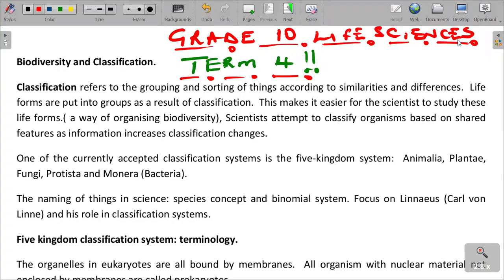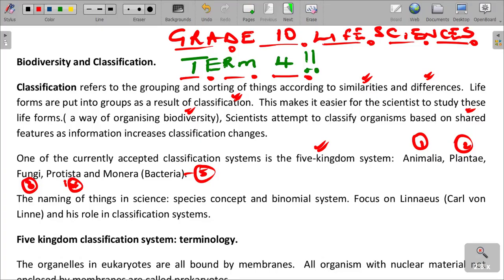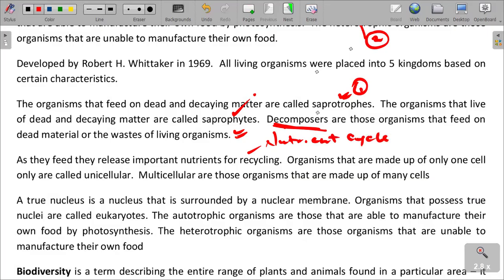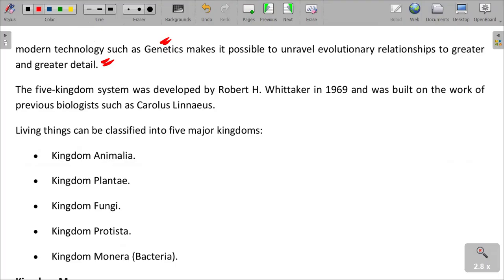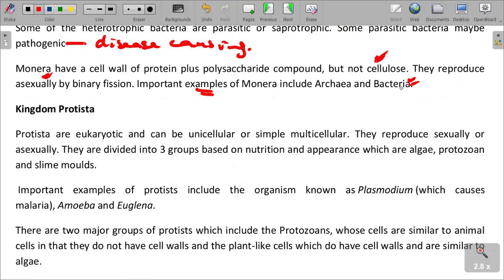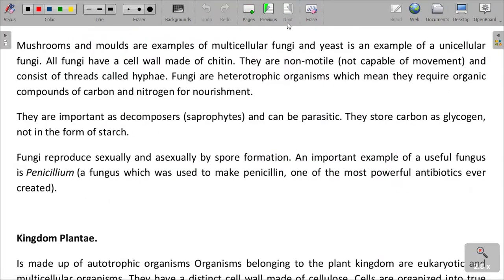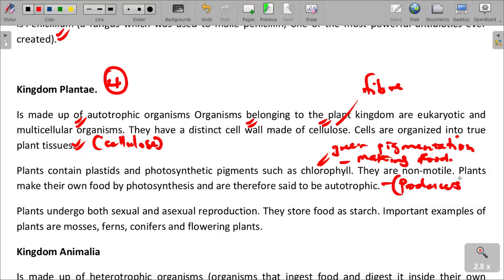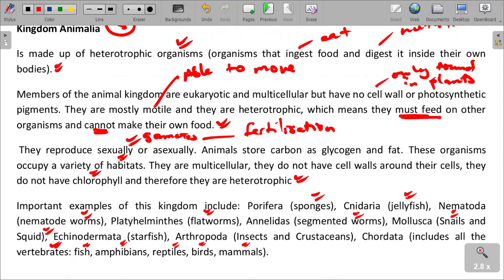Life Sciences Grade 10 Term 4: Biodiversity & Classification Of Organisms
Main Groupings of Living organisms - five Kingdom Species.